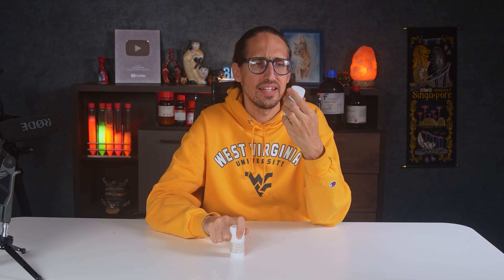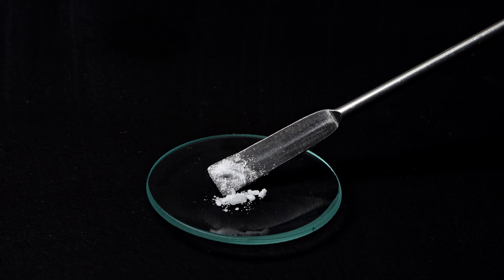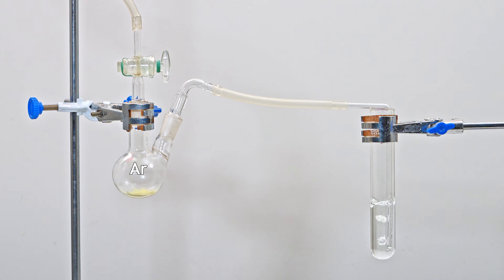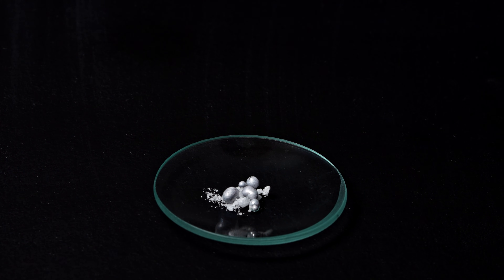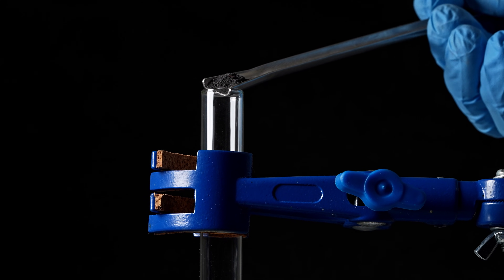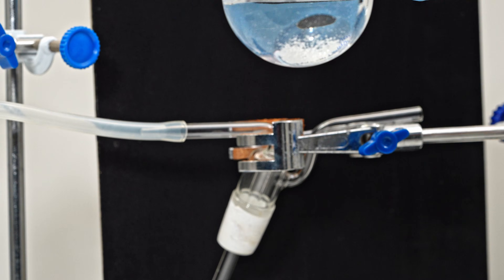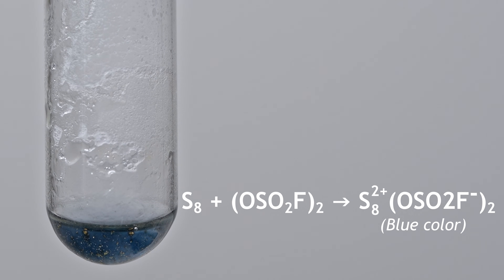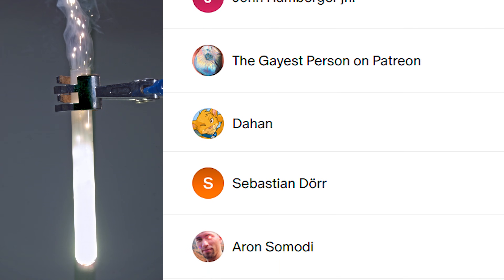Solid That Oxidizes Everything! Noble Gas Compound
Xenon difluoride is a very expensive reagent!
This is the most expensive video I’ve ever made but its reactivity totally justifies it!
I’m so happy I could film these amazing reactions and share them with you!

🧪XeF2🧪
0:00 Intro
0:58 Unpacking xenon difluoride
1:39 Sublimation of xenon difluoride
2:12 Xenon difluoride crystals
2:59 Oxidation of tungsten to tungsten hexafluoride
3:55 Oxidation of tungsten trioxide to WF6 at room temperature
5:37 Tantalum oxidation
6:25 Fluorination of vanadium to vanadium pentafluoride
7:09 Xenon difluoride and sodium
7:33 Sodium-Potassium alloy and Xenon Difluoride
7:57 Mercury and Xenon Difluoride
8:44 Green sparks of fluorinated thulium
9:39 Green sparks of fluorinated boron
10:40 Attempt to oxidize copper
10:54 Attempt to oxidize cobalt
11:35 Aqueous solution of xenon difluoride oxidizes methane!
13:14 Potassium iodide and xenon difluoride
13:26 Potassium bromide and xenon difluoride
13:41 Release of chlorine from hydrochloric acid
13:50 Attempt to oxidize manganese ions to permanganate
14:14 Decolorization of organic dyes
14:28 Peroxydisulfuryl difluoride
15:12 Formation of sulfur tetrafluoride
15:43 Self-ignition of germanium upon contact with xenon difluoride
15:53 Contact of white phosphorus with xenon difluoride
16:38 Anhydrous Hydrazine and Xenon Difluoride
17:22 Outro or Thanks to my viewers and patrons :D
🧪XeF2🧪